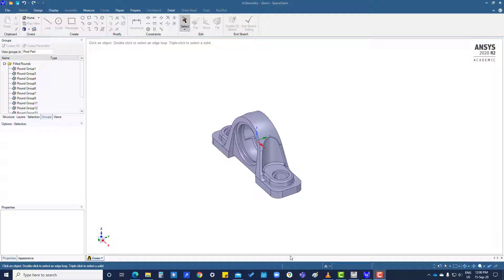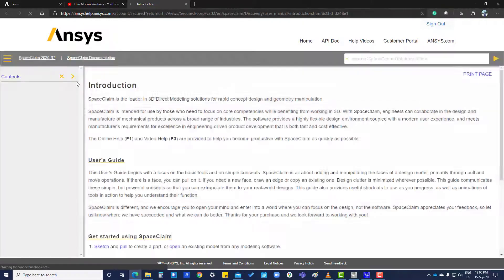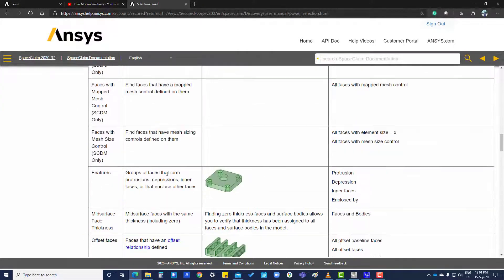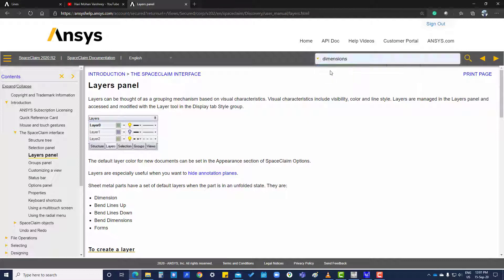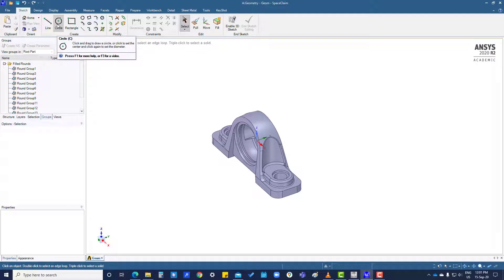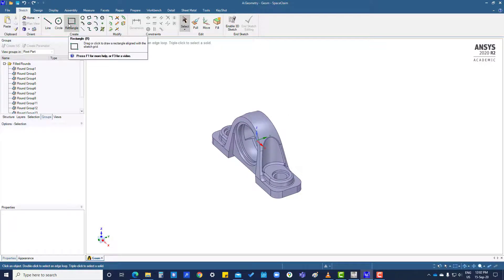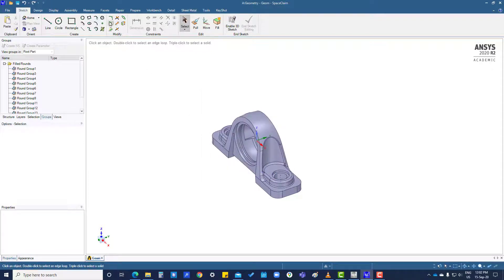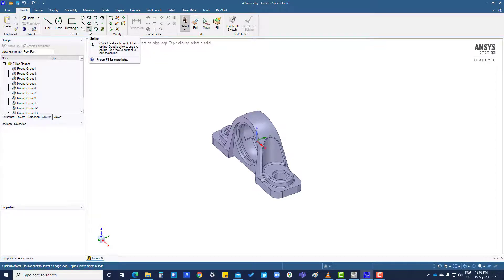Tutorial 1.2 SpaceClaim Help